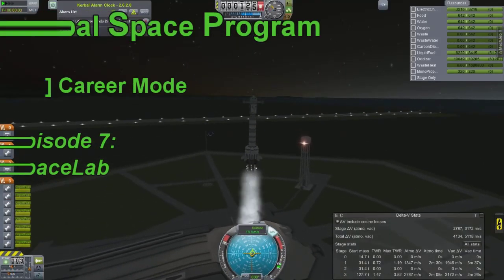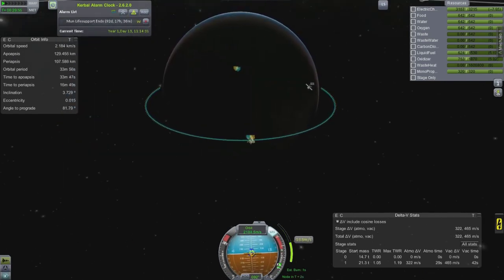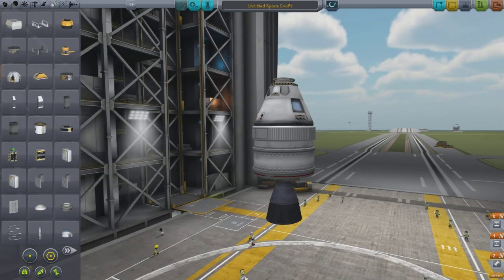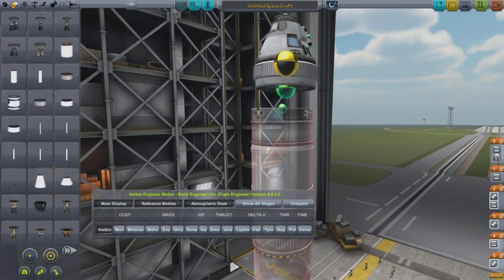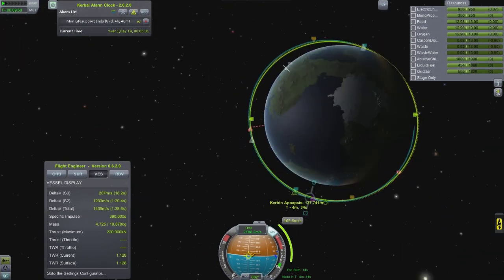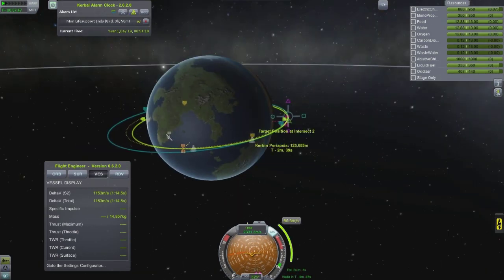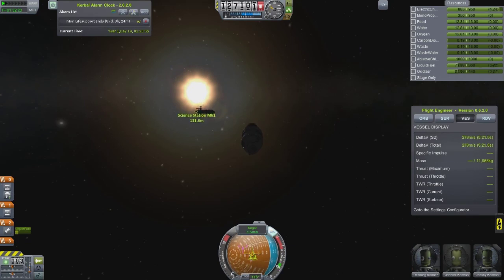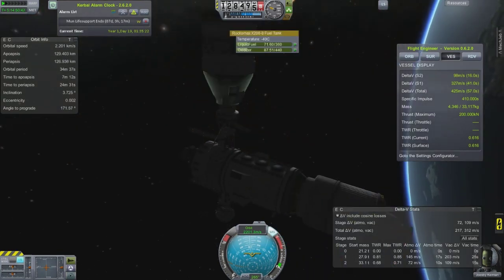Kerbal Space Program [.23] Career Mode - Episode 7 Space Lab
Now that .23 is out, there was a big change to how science was gathered.  They also added a space lab.  Here is the space lab launch and crew transfer